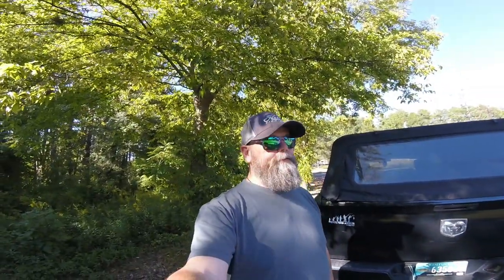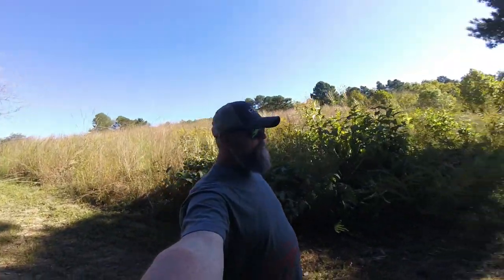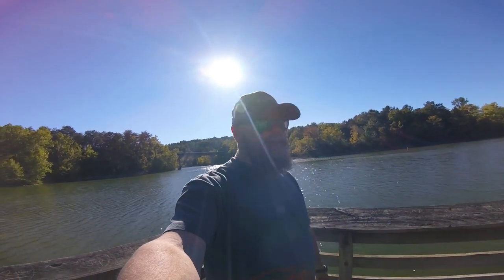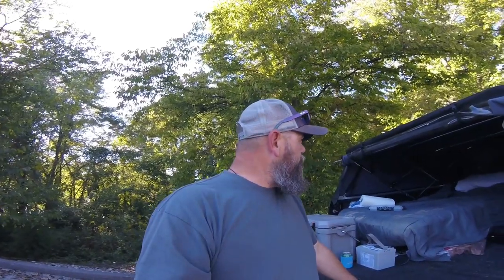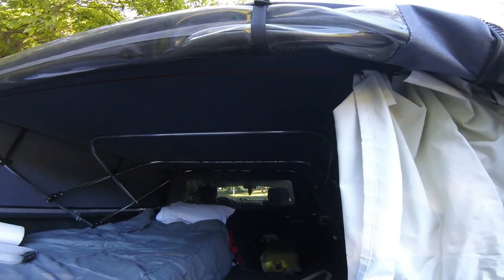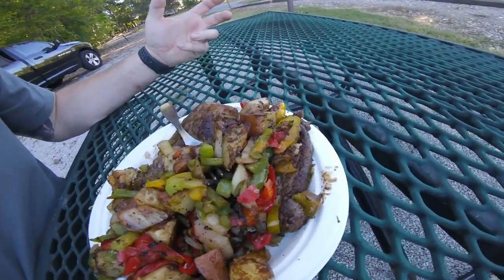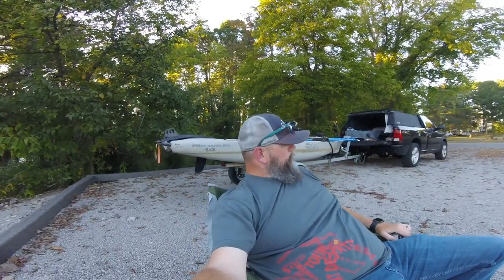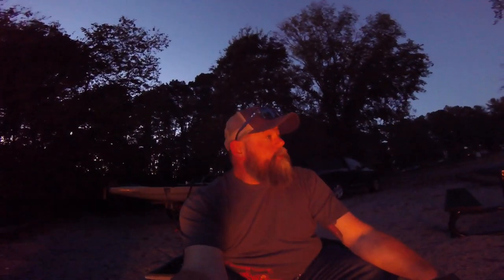Solo Truck Camping steak and a MOVIE by the fire!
On this adventure we're making our way to the lake for the weekend. Going to check out Rough River Lake and Nolin River Lake.